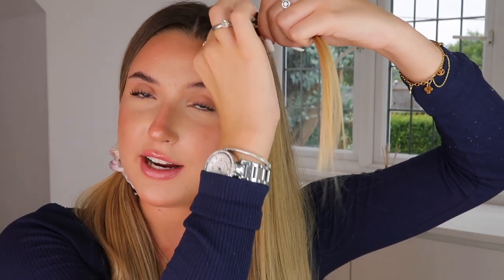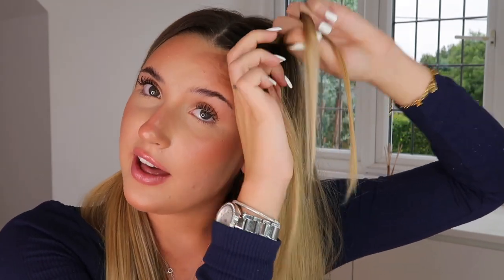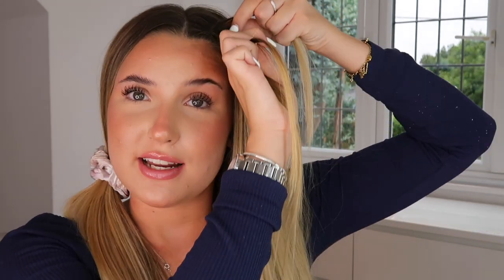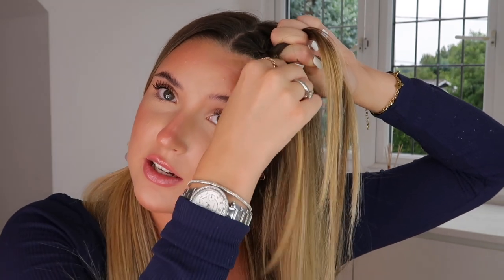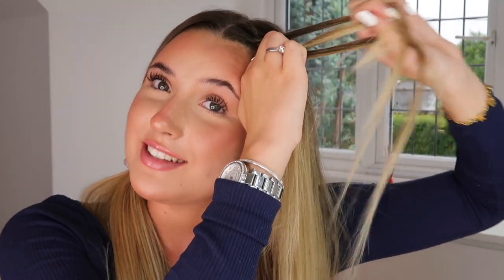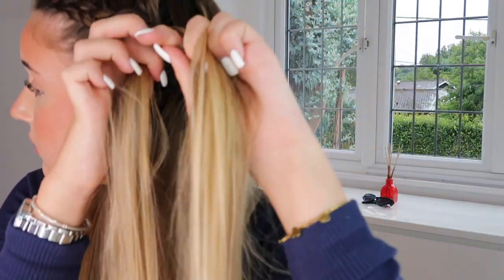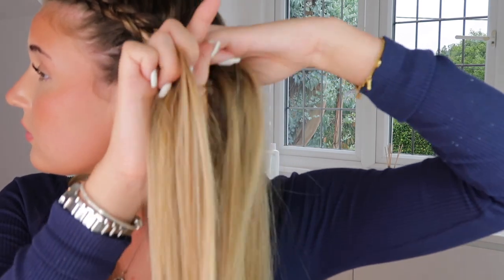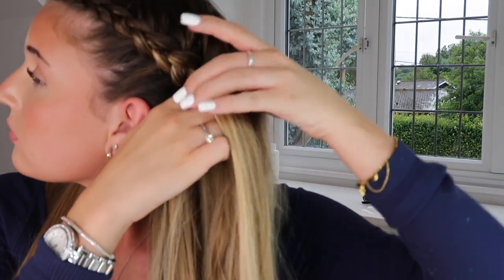HOW TO: DUTCH BRAIDS | TUTORIAL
how to: dutch braid

I really hope this helps you all.